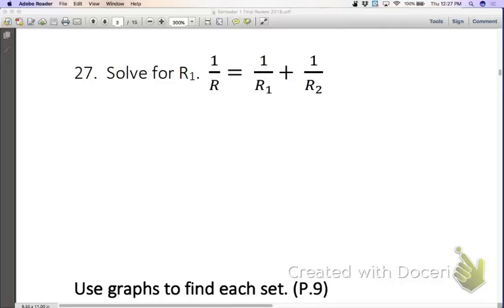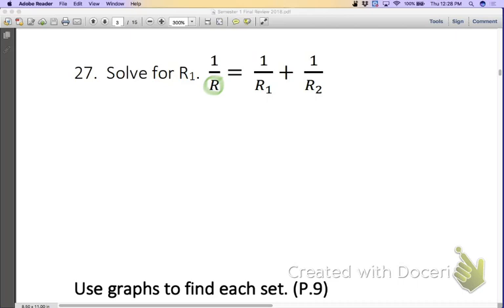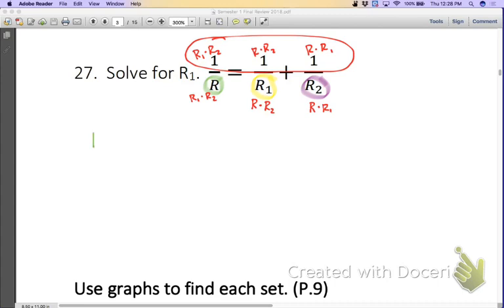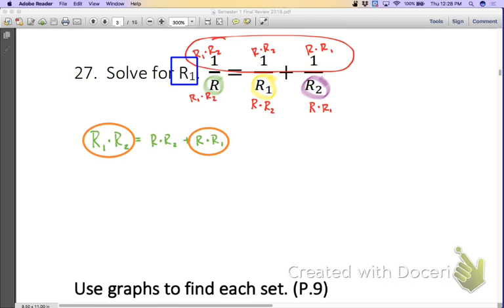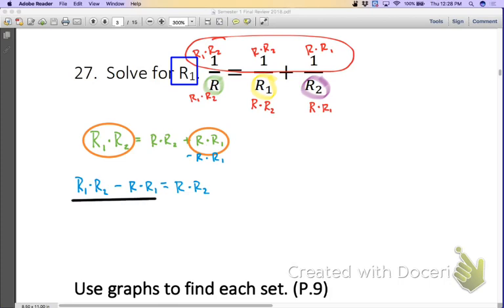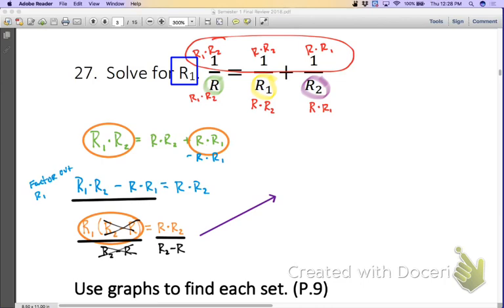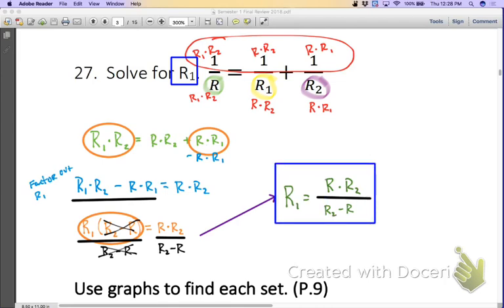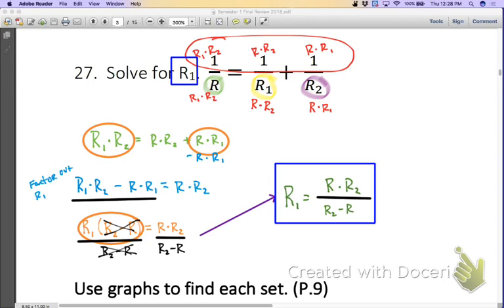PreCalc - Semester 1 Review - #27